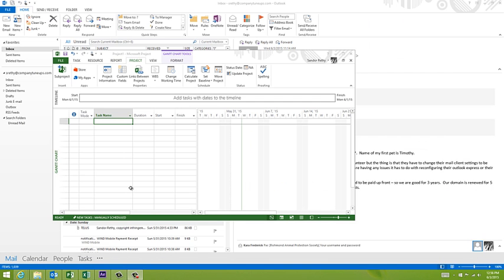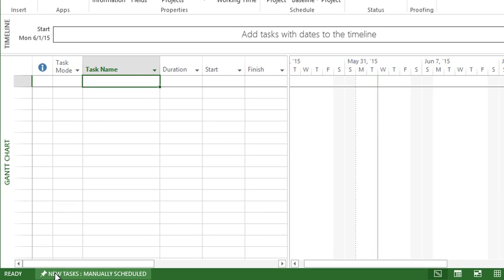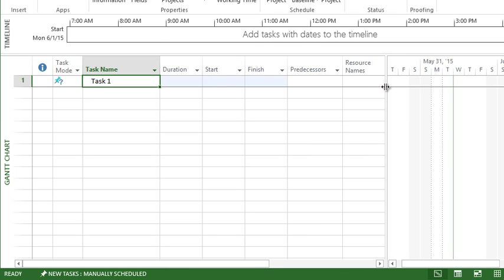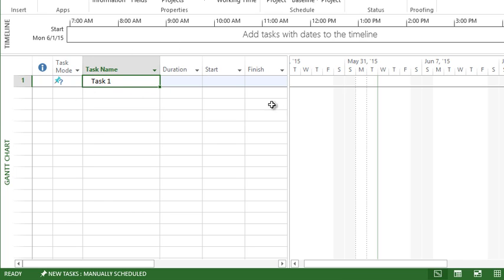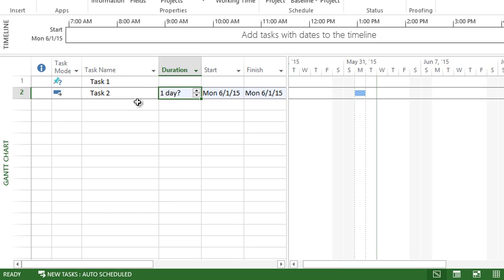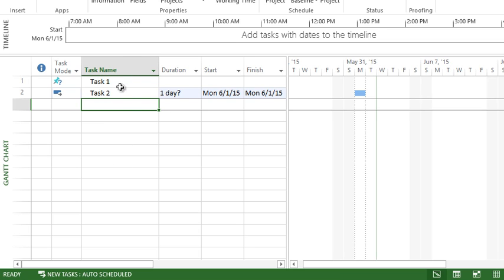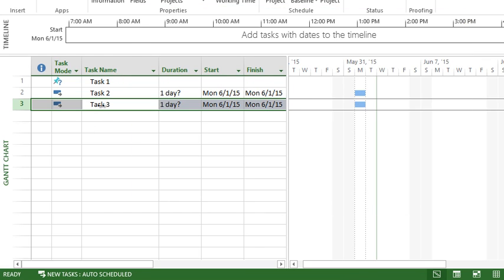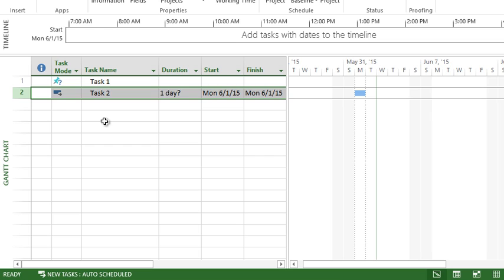Microsoft Project - Entering Tasks, Editing Tasks, Deleting Tasks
In this lesson we talk about manually scheduled tasks vs automatically scheduled and we also discuss how to create a new task, edit a task and delete a task in the gantt chart view.